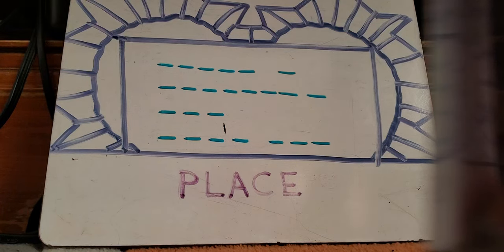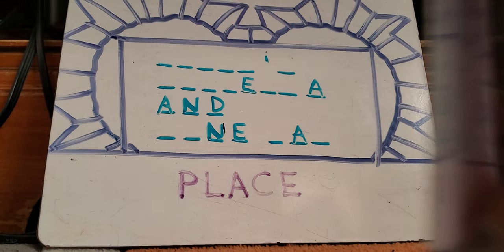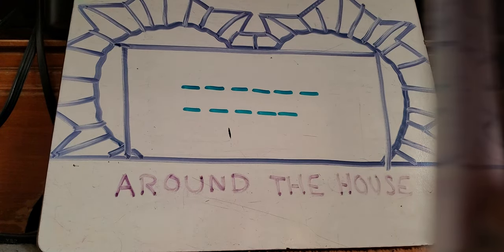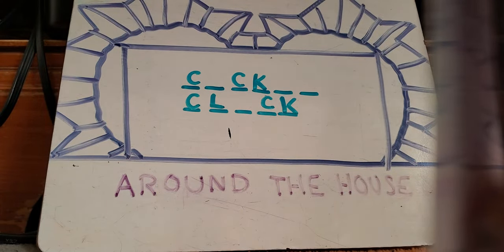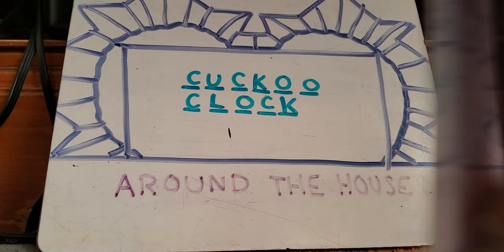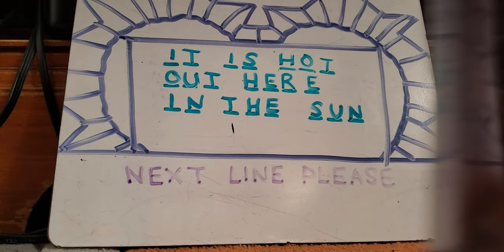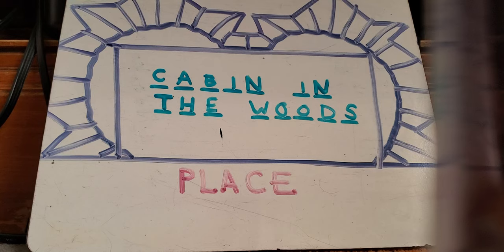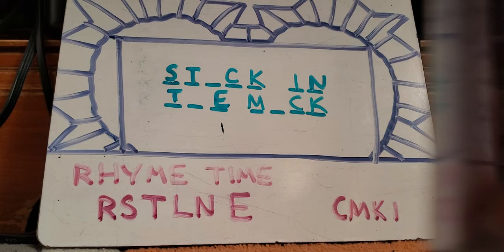Actors and Actresses WOF Kristin Davis vs Bill Corkery vs Lisa Ortiz